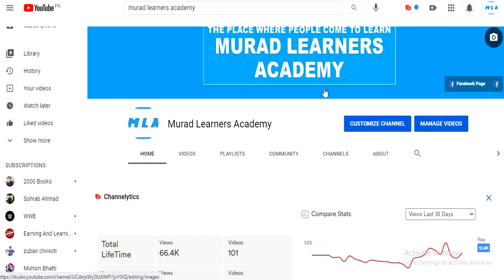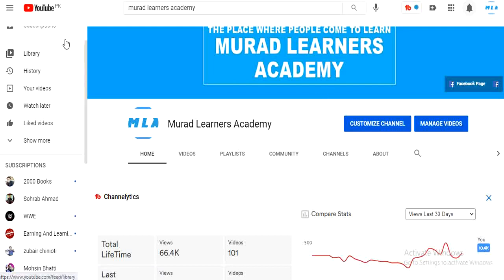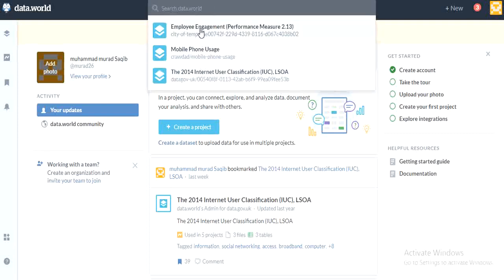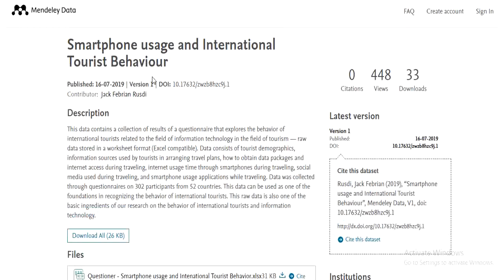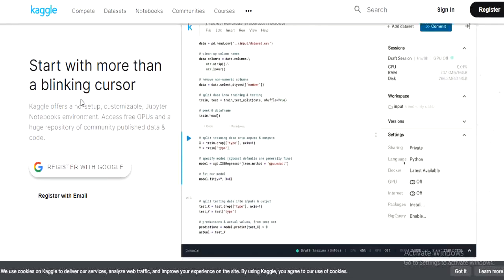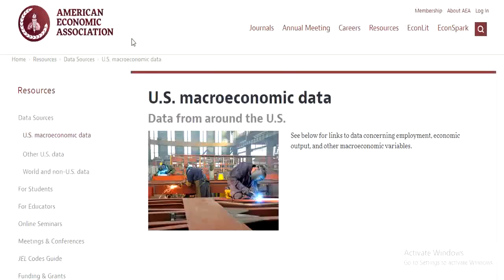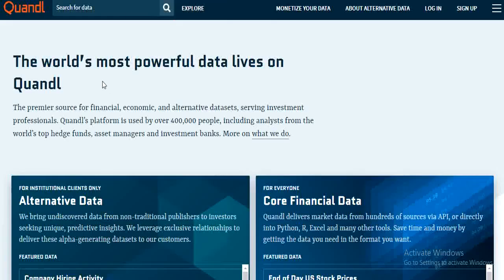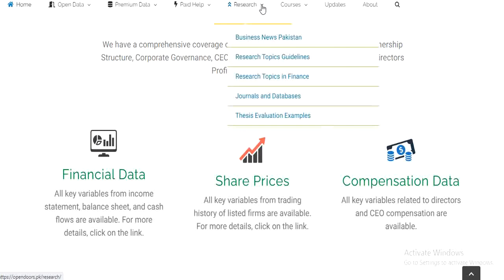How to Collect Data l How to Find Primary & Secondary Data l Data Collection Websites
How to Collect Data l How to Find Primary & Secondary Data l Data Collection Websites l Murad Learners Academy

In this video you learn:

how to collect data for research,
how to find secondary data for dissertation
how to find secondary data for research
data collection in statistics
how to find primary data for research
how to find  primary data for dissertation
How to find primary research data
data collection websites
data for market research
how to collect primary data
how to collect secondary data
data collection websites
how to find research data

In Murad Learners Academy You Will Learn:

Research
Different Subjects such as Accounting/Business Studies /HRM
Books
Useful Websites
Skills
& Much More!

Category : Education